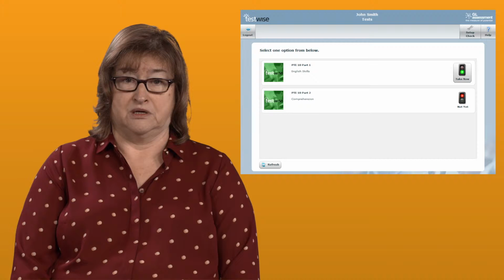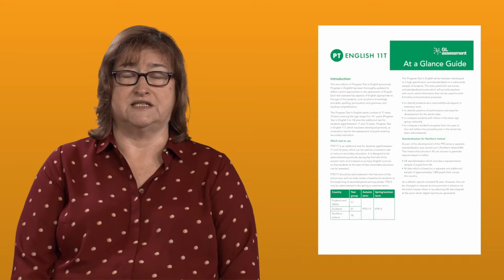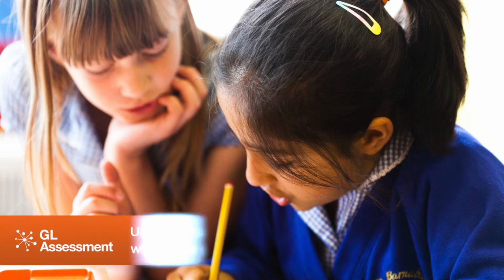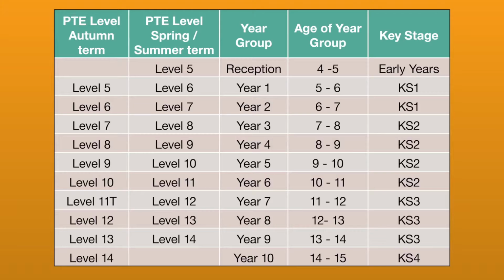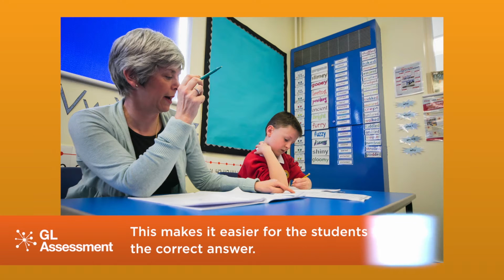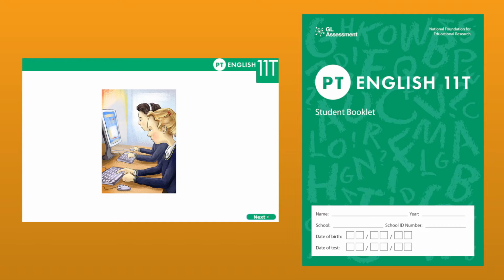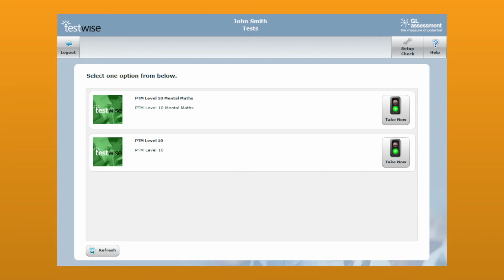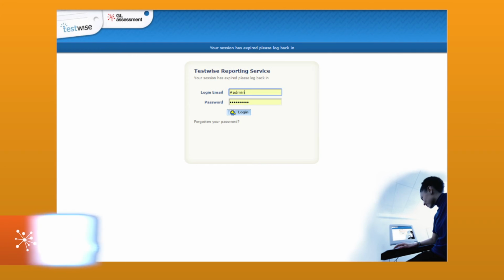PTE: How to administer the test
How to administer Progress Test in English.